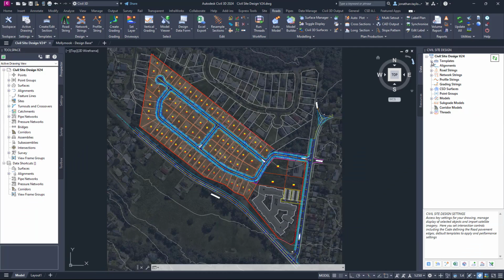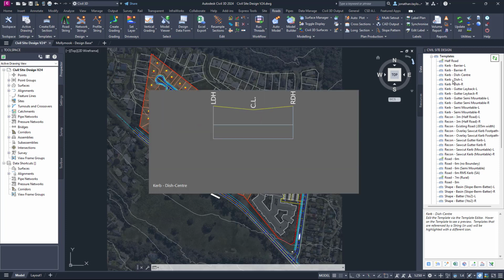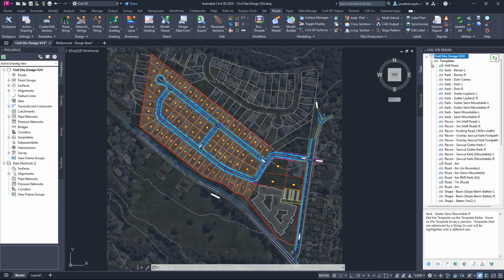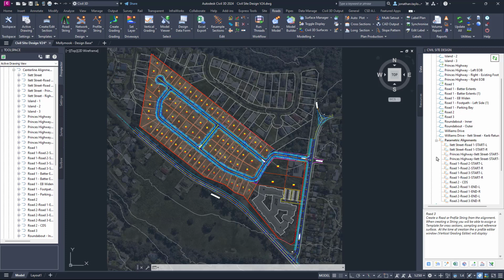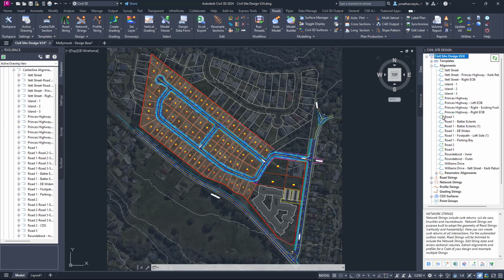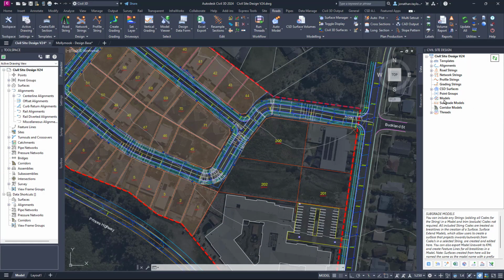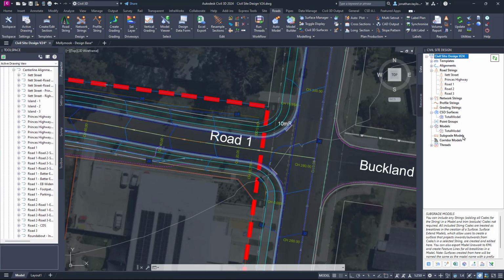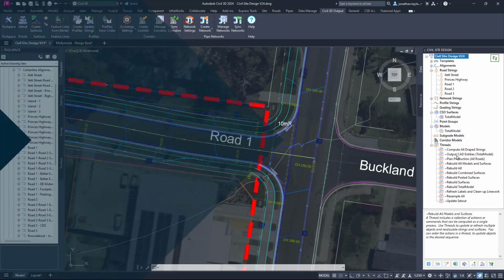Toolspace | Navigation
Civil 3D users in particular will be familiar with a Toolspace environment with the option to right-click on groups of objects or individual objects to access and edit.

Over many recent releases, a great deal of new functionality has been added to CIvil Site Design and users can find it overwhelming to find and learn. To assist with this, right-click commands related to a particular object or feature have been added to help users explore current and recent functionality.